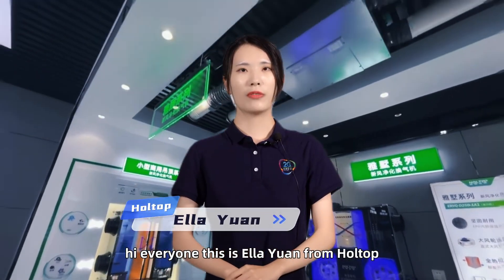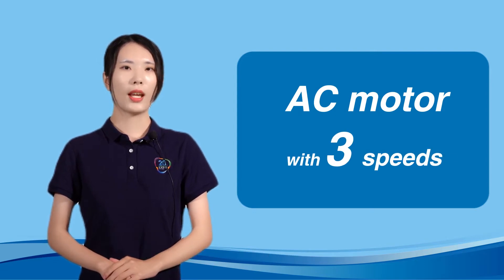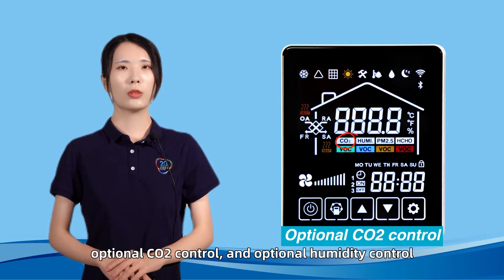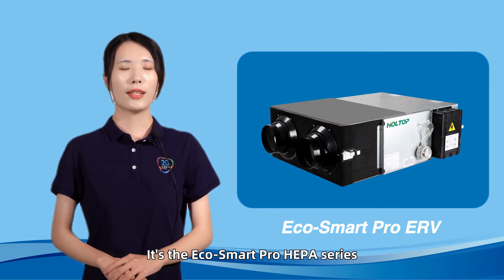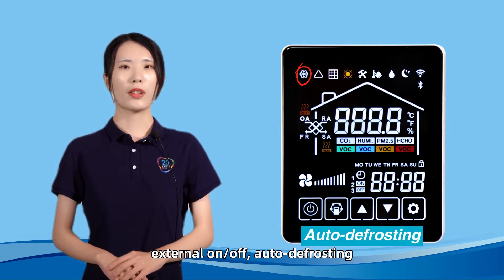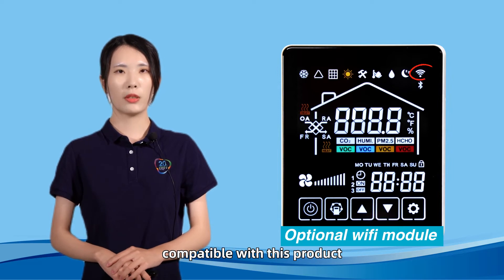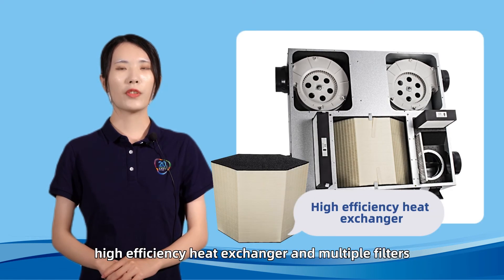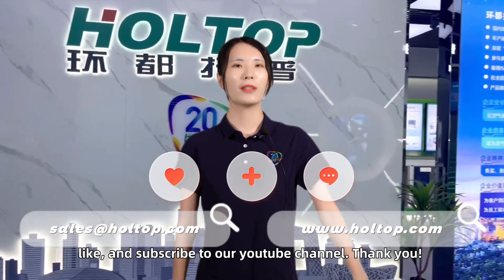Holtop Virtual Showroom-Ceiling type ERV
Welcome to Holtop virtual showroom. Let's follow Ella's steps to learn three types of hot-selling ERV, which are the Eco-Vent Pro series, the Eco-Smart Pro HEPA series, and the Eco-Slim series.

ABOUT HOLTOP
Through 20 years of development, Holtop delivers high-efficient and innovative heat and energy recovery ventilators, air conditioners, and environmental protection products to various buildings to create an energy-saving, comfortable, and healthy indoor air environment. Holtop keeps the leadership in the industry and is a highly influential and well-known brand.
Oriented by health, comfort, energy-saving, and going green, we have accumulated strong technical strength. We have top experts in the industry and national certified enthalpy laboratory. We have participated in the development of many national and industrial standards. We have obtained nearly 100 patented technologies. We have been continuously increasing investment in research and development so that innovation drives our enterprise to move forward steadily and continuously.